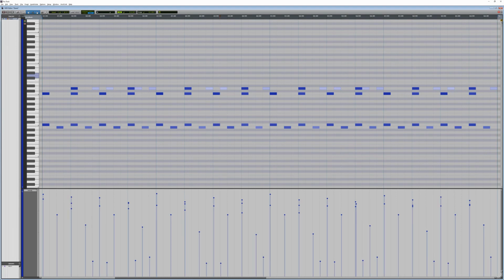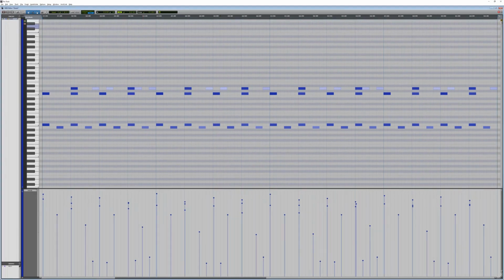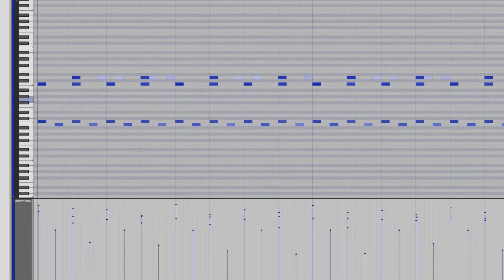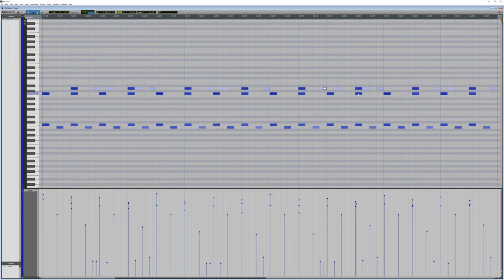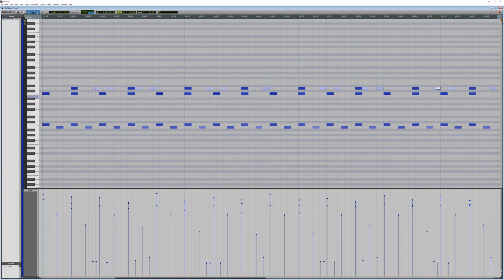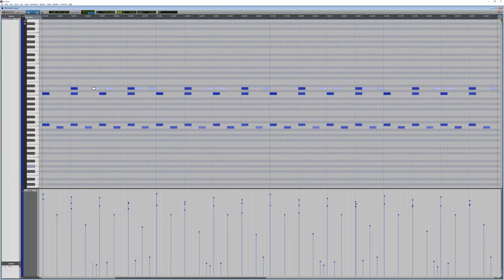Think Like A Drummer Half Drag Ghost Notes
In this video, I expand on ghost notes by adding the half drag rudiment to the programming arsenal.

This video is meant to go with this blog